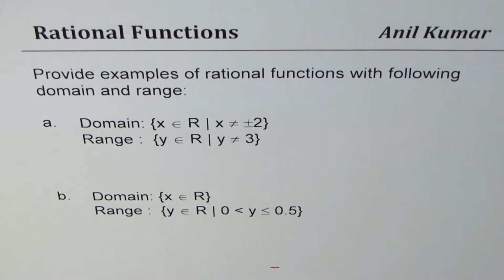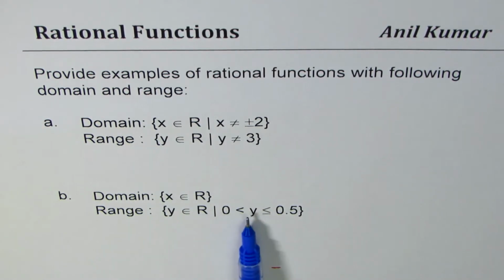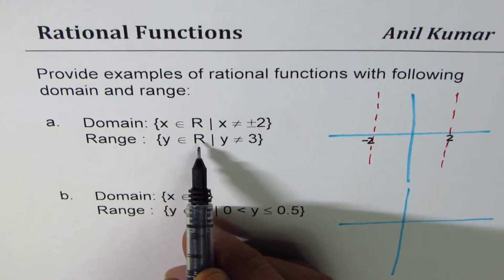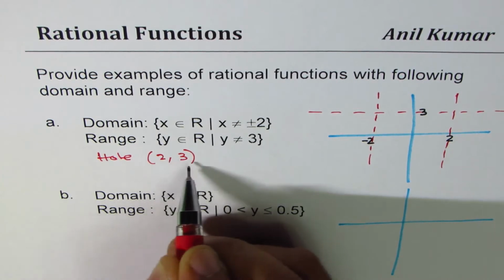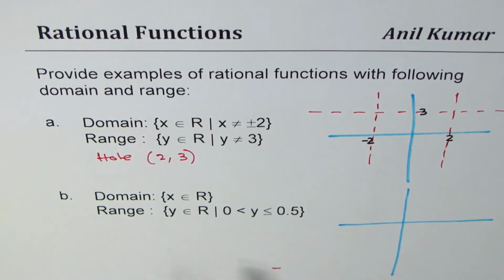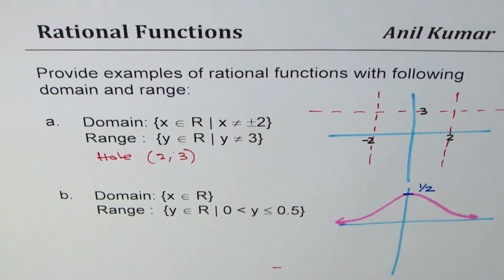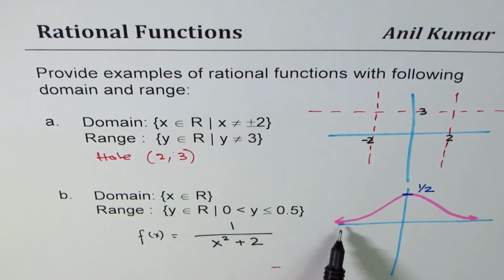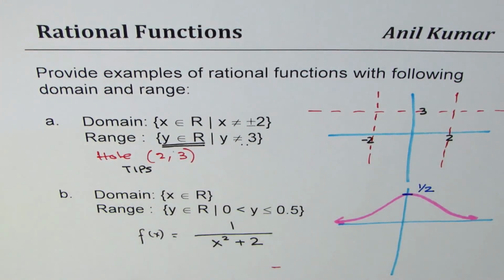Test Provide Equation from Given Domain Range Restrictionss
Rational functions are quotient of polynomials where the denominator cannot be zero. Understand Behaviour near asymptotes, x-intercept, y-intercept, Vertical Horizontal Asymptote, Sketch Graph